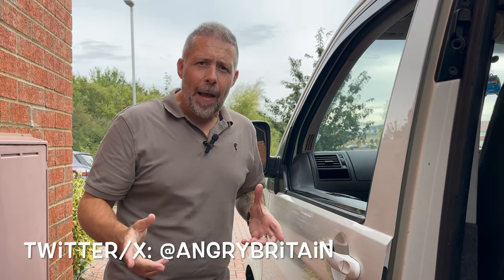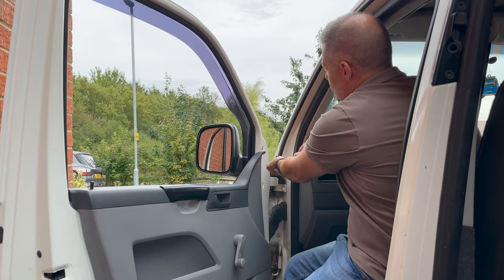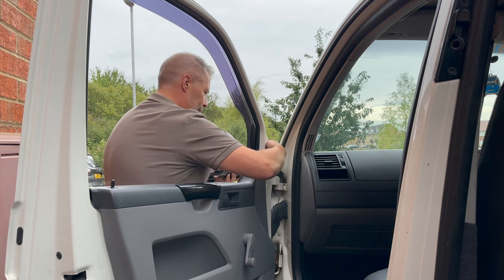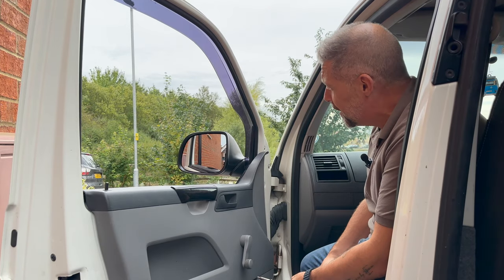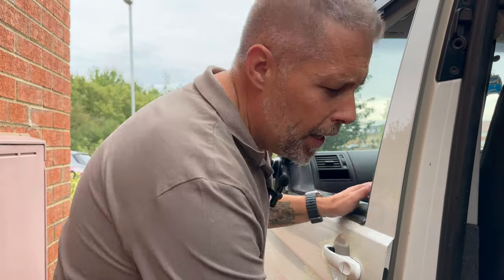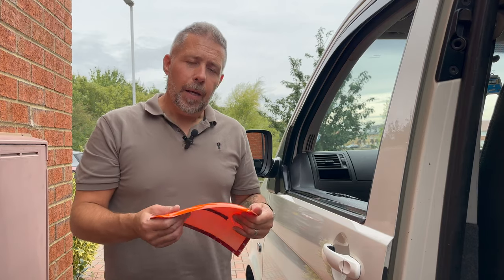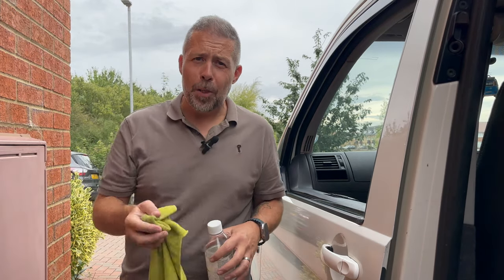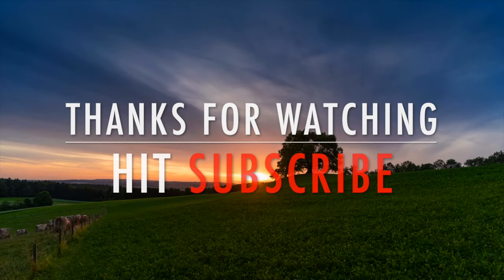VW Transporter T5 to T5.1 Wing Mirror Upgrade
It's not secret that the T5 mirrors are an eyesore, but when they're this easy to change - why wouldn't you? Here's how ...